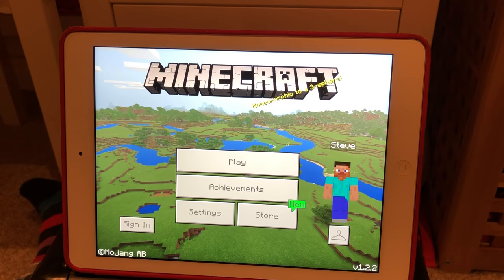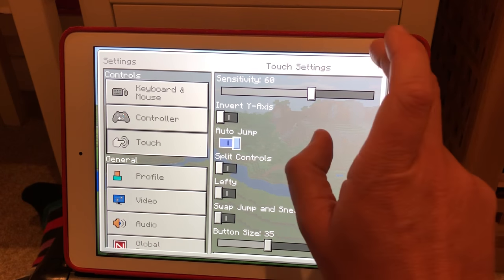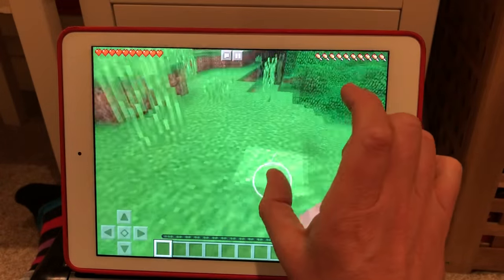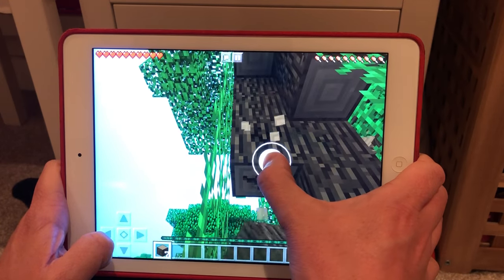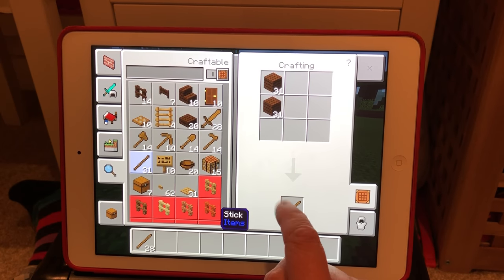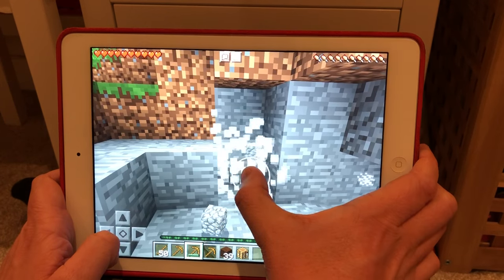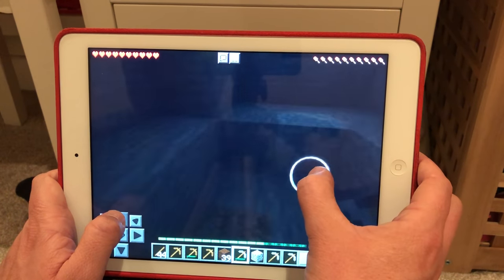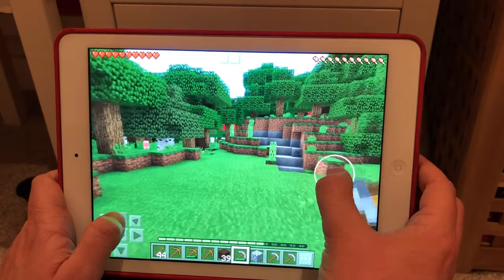Minecraft Pocket Edition on iPad & iPhone basic getting started walkthrough in survival mode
This is a basic guide to survival mode on Minecraft PE, played and narrated live - for my mate Stephen, and anyone else that is struggling with Minecrafts confusing app menus and infinite worlds. I thought it might be easier to understand how to play if you could physically see which buttons to press as you play.

I would love to make more helpful videos so if you found the video helpful, please send me a gift and I’ll use the money to free up time to make more. Thanks very much:

The second video is here, and it is the start of a series that will be generated from this one world, called Tutorio, which we will visit together.